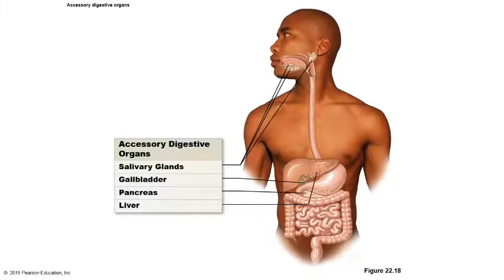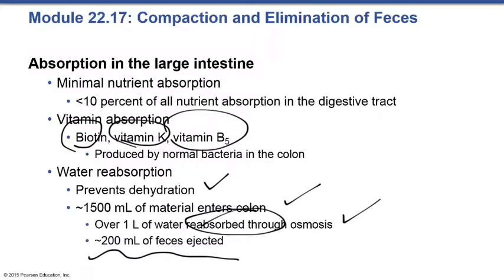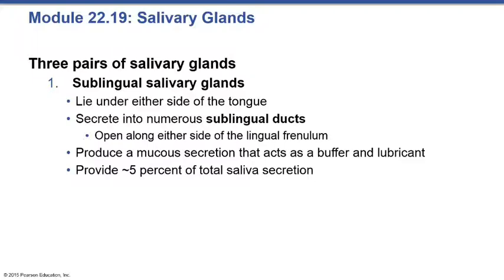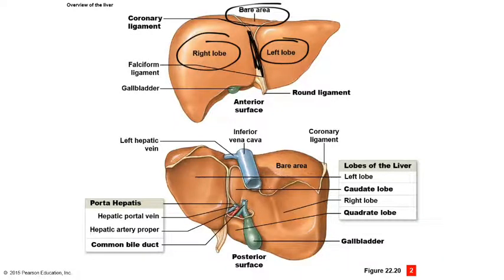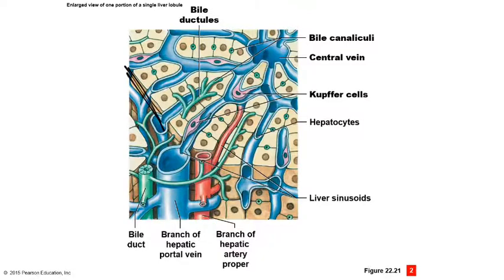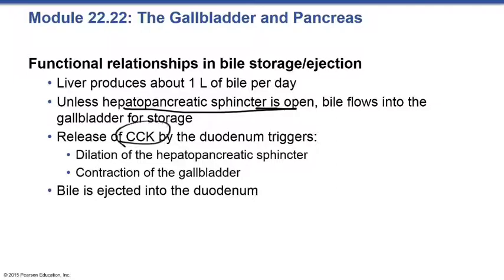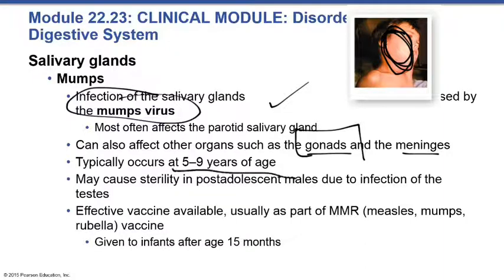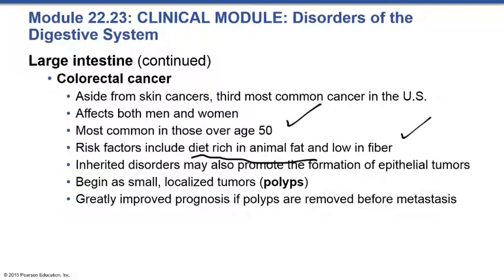Macauley BIOL 106 Lecture Chapter 22 Digestive Part 2 W15